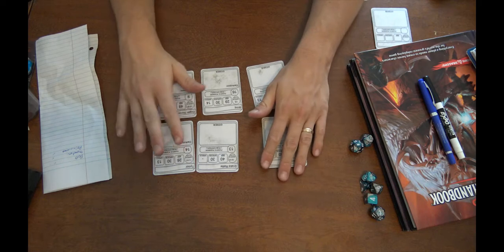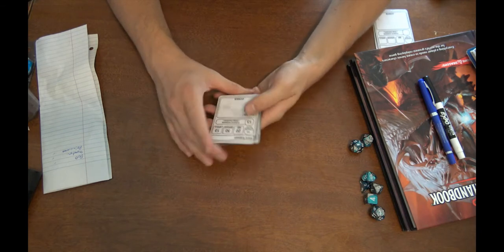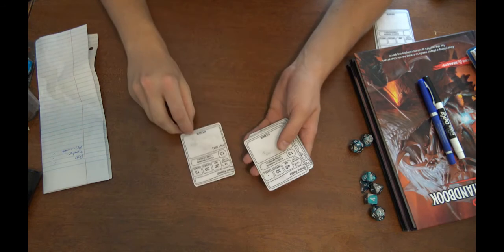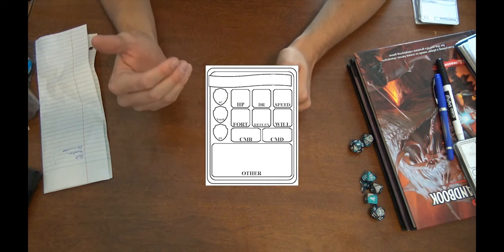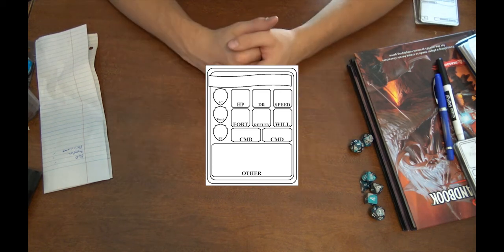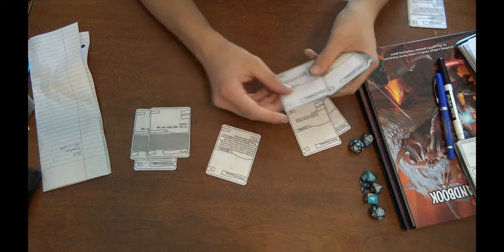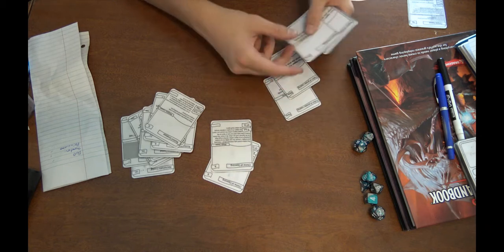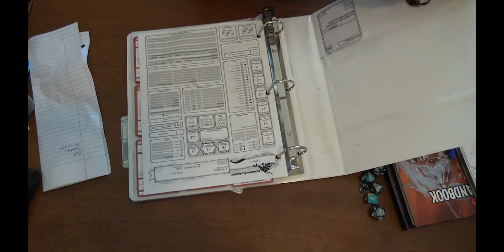Thompson Games - Custom cards for DND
Today we talk about my custom cards for dnd and other RPGs.